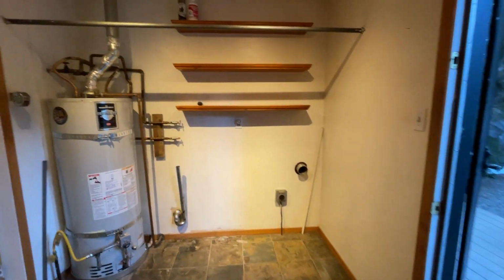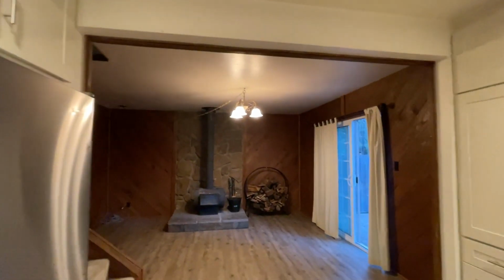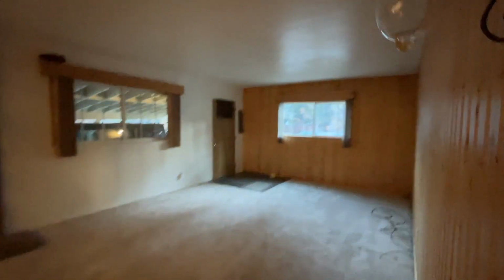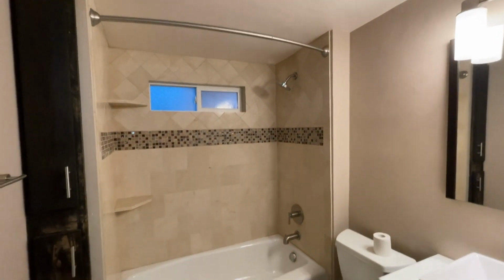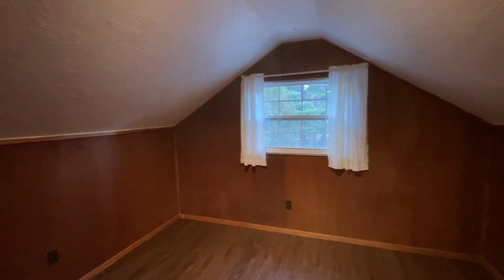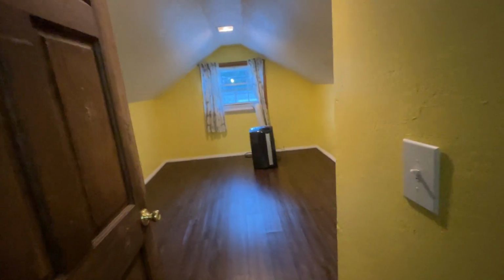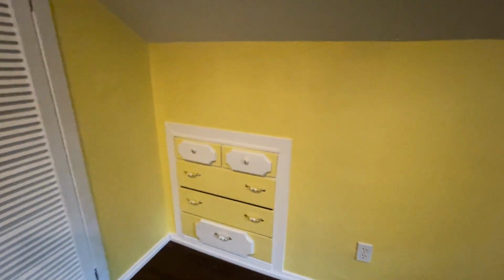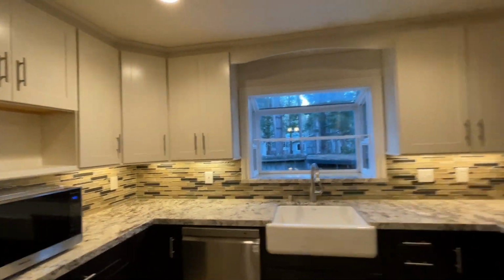South Lake Tahoe Home Tour | 1131 Dedi Ave, South Lake Tahoe | Hot Tub, Updated Kitchen, Carport!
Great opportunity to own a home in beautiful South Lake Tahoe! Conveniently located in the Y area, with quick access to shopping, trails, restaurants, and the hospital. This home consists of three bedrooms and two updated bathrooms, with the primary bedroom on the first floor and the two bedrooms on the second level. The kitchen has been updated with granite countertops and stainless steel appliances, with the custom soft-close cabinetry providing tons of storage space! Another nice feature is the large separate laundry room off the kitchen which leads you to the back deck, where you can enjoy the Hot Tub all year long! You will appreciate the nice-sized carport out front; you can keep the snow off your car in the winter and the pinecones away in the summer. Don't miss your chance to check this property out!

Listing provided courtesy of Jackie Arthur with Compass Real Estate

Shown by David Howie, Real Estate Broker, CA DRE#01368869

Asking Price is reduced to $599,000.

3 bed 2 bath 1641 Square feet.